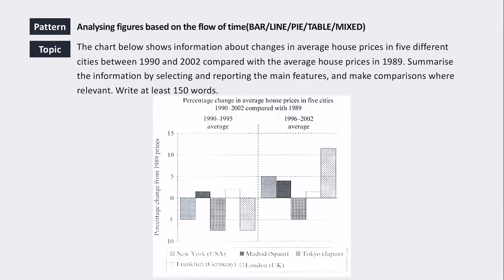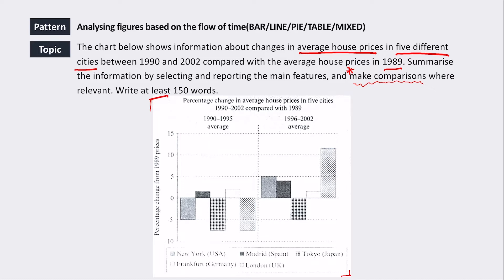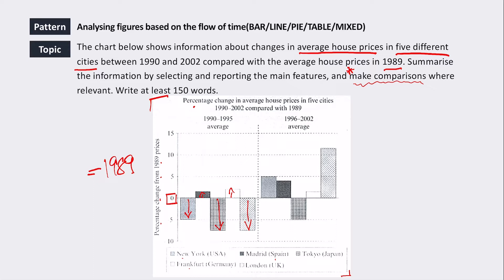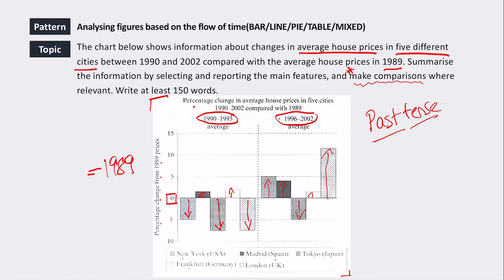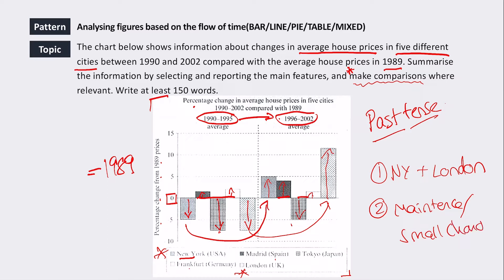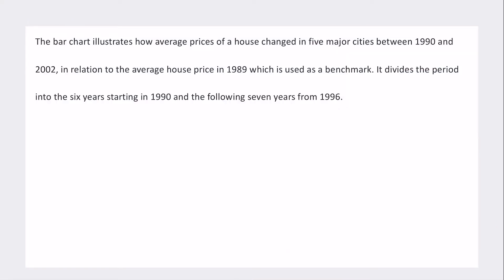How to write a good IELTS WRITING an essay with commentary #83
Study IELTS with  @IELTS English Academy!

Today is the writing with BAND 6.5